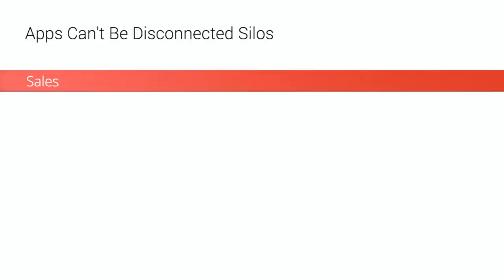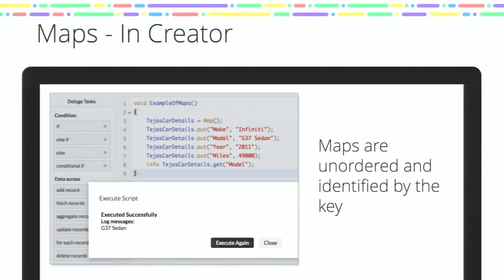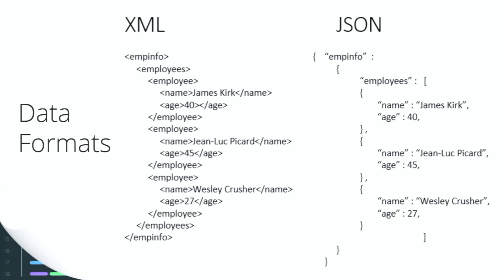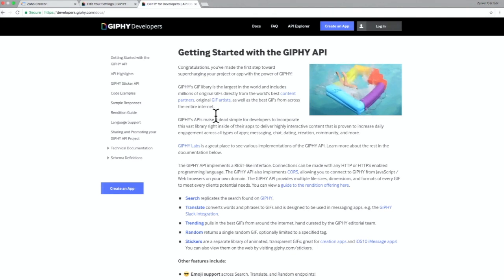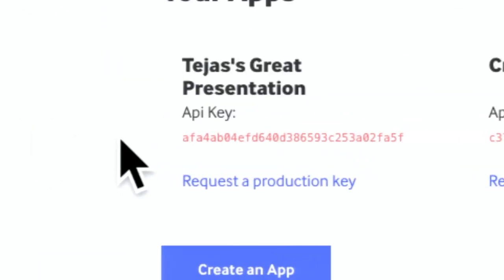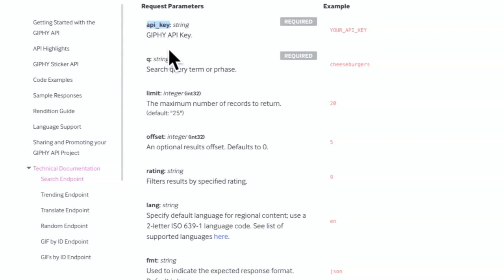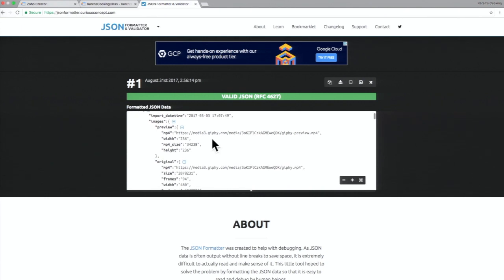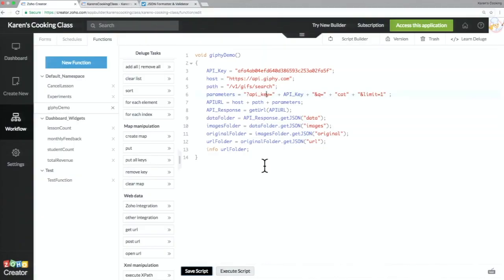Staying Connected Integration with APIs - Tejas Gadhia